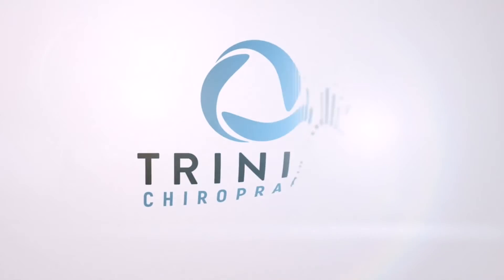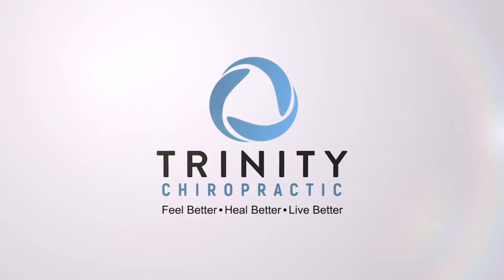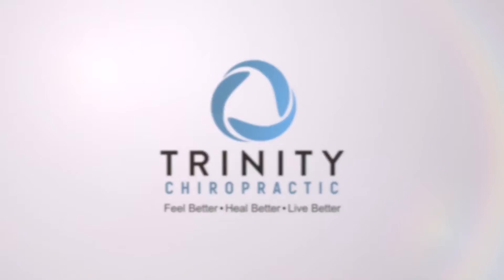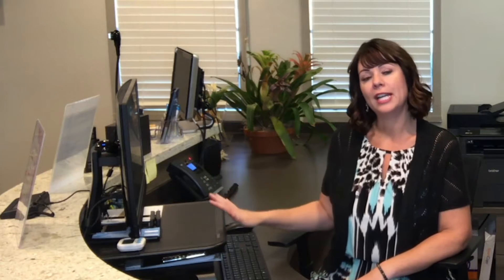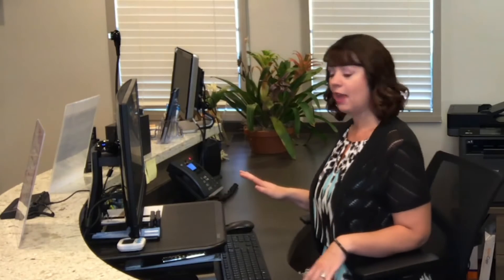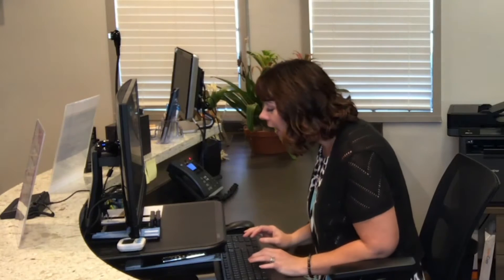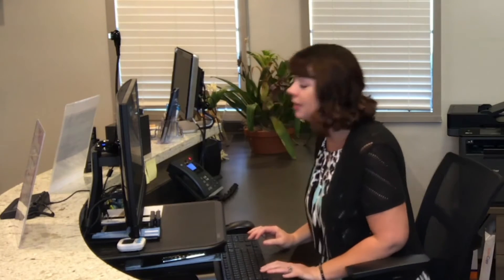Neck Pain Therapy Glendale AZ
This message is for all of us that spend 40 hours a week sitting at a desk.

Our bodies were not meant for this sedentary lifestyle, we were built to move.  This can put a ton of stress on our bodies and has negative effects on our productivity.  Dr. Dave’s tip to improve workspace ergonomics is so simple and it could be a game changer for all those hours we spend at work.